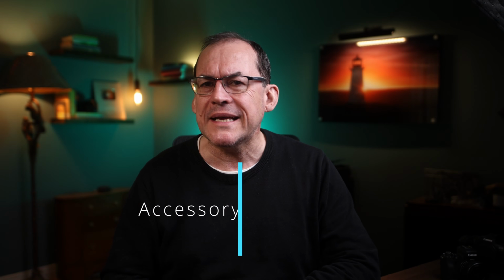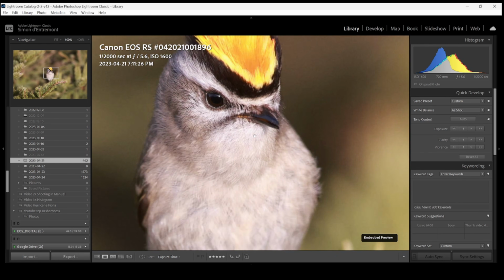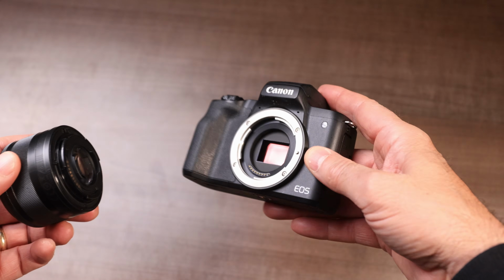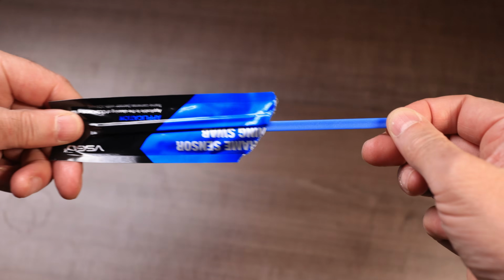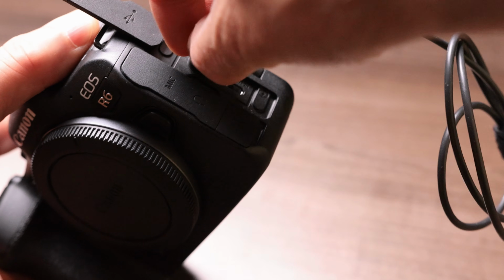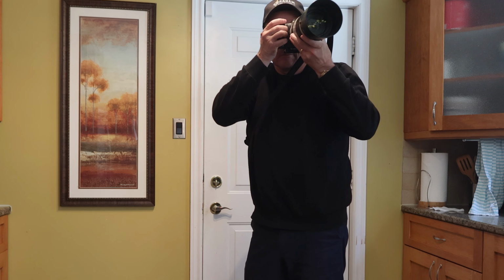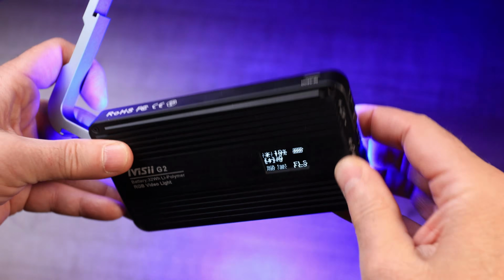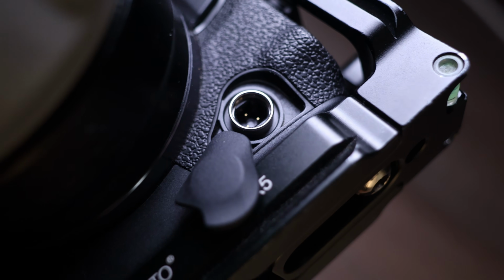Stuff that beginner photographers REALLY need!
My name is Simon d'Entremont and I'm a professional wildlife and nature photographer from Eastern Canada. In this video I'll share with you the top 6 accessories that photographers should actually buy, but don't.

Samsung T7 rugged shield drives
Samsung T7 standard drives
LaCie water and shock resistant drives
Falcon Eyes F7 RGB LED light panel
IVISII G2 light panel RGB
Black Rapid Cross-Shoulder strap
Anker portable battery charger
VSGO Sensor cleaning kit
Think Tank Card Holder

My equipment:
Canon R5 body
Canon R6 body
Canon R8 body
Canon R5 battery grip
Canon 100-400 EF II
Canon 17-40 L lens
Canon RF 16mm f2.8
FLM Tripod (CP 34 L4 II) and Levelling Head (HB 75)
Sigma Art 50mm f1.4 lens
Sigma Art 20mm f1.4 lens
Rokinon 135mm f2 lens
Sirui x-k40 ball head
Sirui lightweight Traveler 7C tripod with head
Manfrotto Video Head
Wimberley Gimbal Head
Jackery portable 240 lithium-ion battery
ProGrade Gold 128 GB CF Express
ProGrade Cobalt 325 GB CF Express
ProGrade Gold 256 GB SD
Zoom H1n field recorder
Comica shotgun mic
Rode Videomic NTG shotgun mic
Rode Wireless GO II mic set
Mindshift 36L (closest available) backpack
DJI Mavic Air 2S drone (flymore combo)
Nikon Monarch 5 8x42 binoculars
Blackrapid retro-classic shoulder strap
FjallRaven trekking pants
HP Omen 17.3" performance laptop
Synology NAS storage
16 TB hard drives for NAS